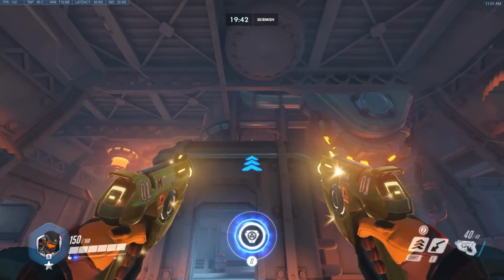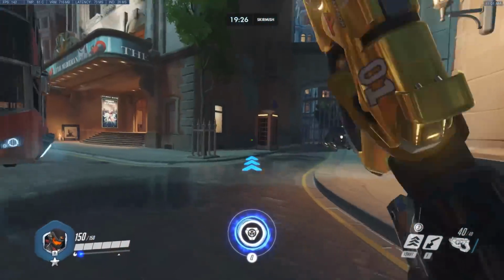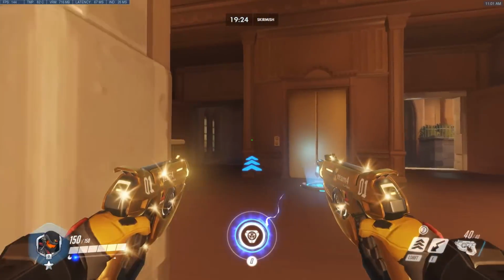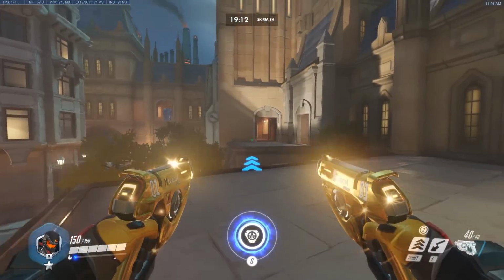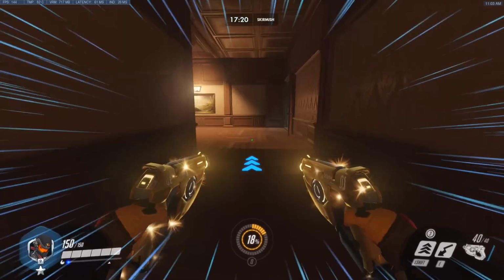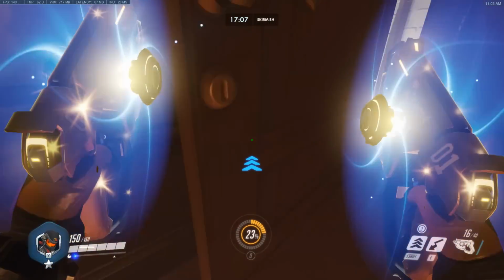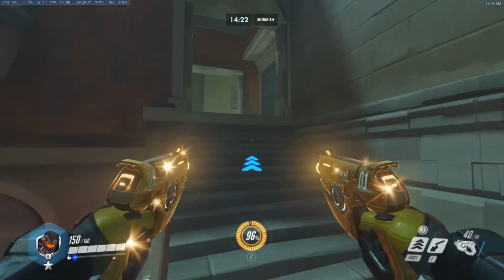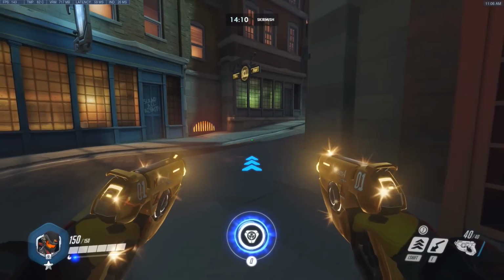Dominate As Tracer On King's Row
Watch me live and ask me questions!